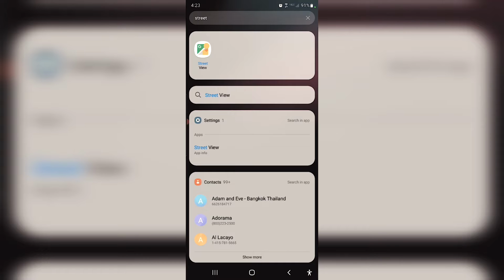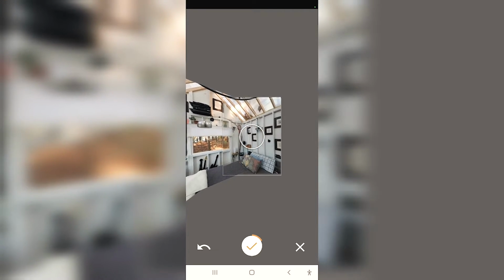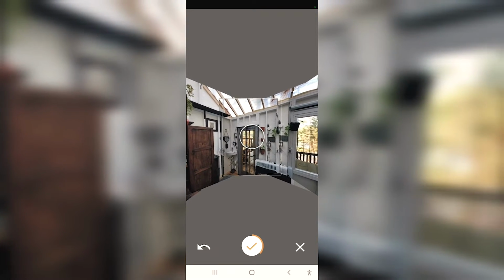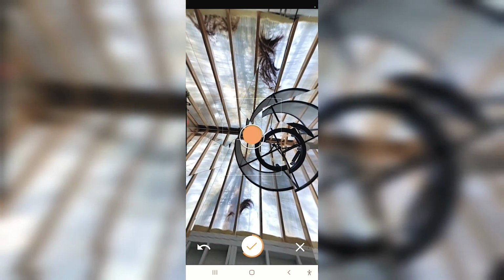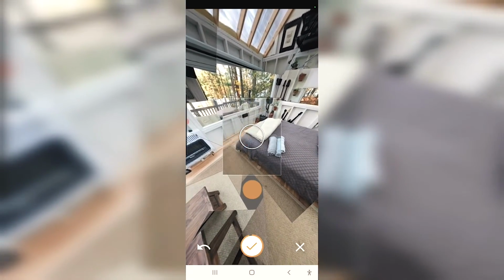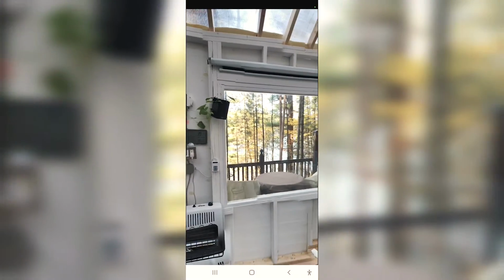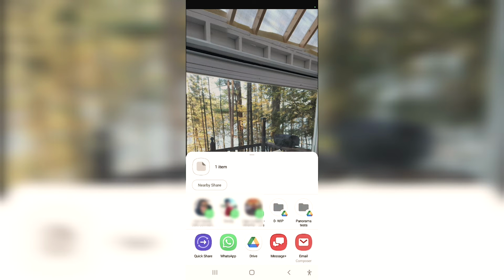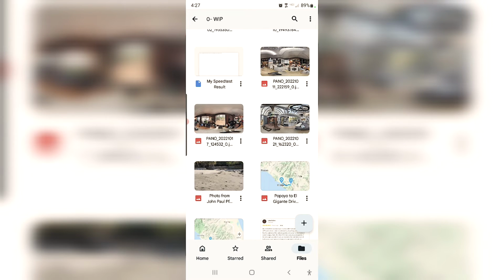How to make 360 panoramas for Virtual Tours with your phone - Android Version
This tutorial will show you how to take 360 panoramas for a virtual tour using nothing more than your cell phone.

This tutorial is for Android Phones.

You can make a Vacation Angel virtual tour of your property using nothing more than your cell phone.

When you take your images you can send us your images and we will construct your virtual tour for free.

Vacation Angel is the next generation of Vacation Rental platforms for Waterfront Properties only for 2023.     Vacation Angels site has hundreds of Virtual Tours including some of the world's best-undiscovered waterfront destinations.

View virtual tours of entire beaches and lakes as well as the Vacation Rentals and Properties for Sale on the waterfront.   Explore before you go!

Guests are much more likely to rent your property when they can understand the layout and view it on a beautiful virtual tour.   When they can see the entire Lake or Beach as well they will know exactly what they are getting when they visit your property.

If you are renting or selling property on the waterfront you qualify for a free Virtual Tour.

 This tutorial will show you how you can provide us with images of your property so we can add a virtual tour to your listing.  We do all post-production on your images and construct and host your virtual tour for free.   A $1500+ value.

The best part is Vacation Angel's commissions are lower than Airbnb, VRBO and Booking.com by far!

So if you have waterfront property it's a no-brainer to list your property on Vacation Angel.

for more information and sign with one click to create your listing today.

We'll be ready to help you build your virtual tour with our proprietary techniques and make your property look the best it possibly can.

If you're looking for a dedicated 360 Camera for making virtual tours read our article comparing the best 360 cameras in 2022.

WANT TO MAKE CONTENT LIKE WE DO?
Here is the equipment we used to make our content

OUR WEBSITE CONTENT:
360 Camera